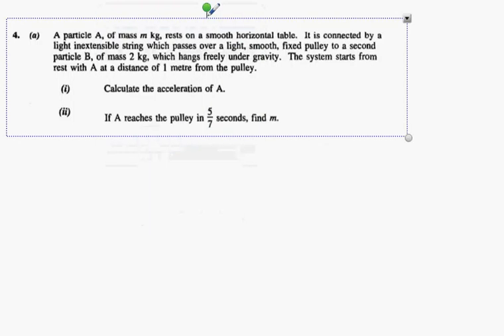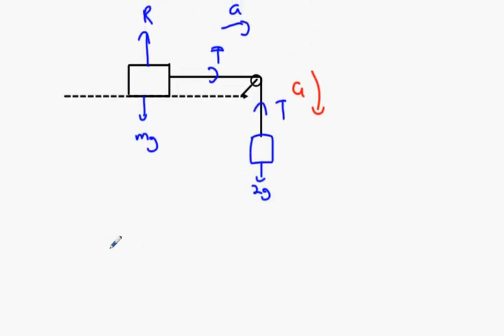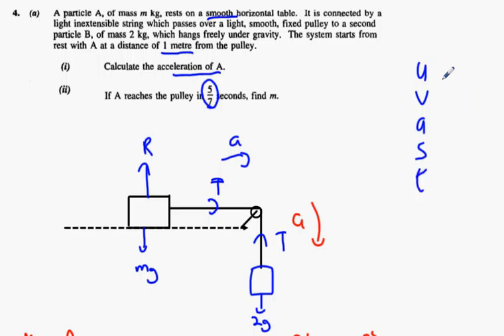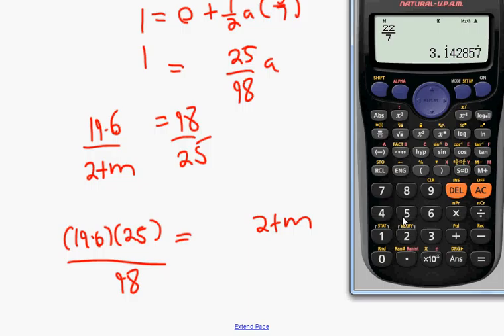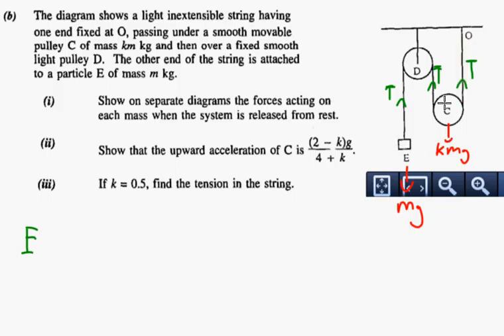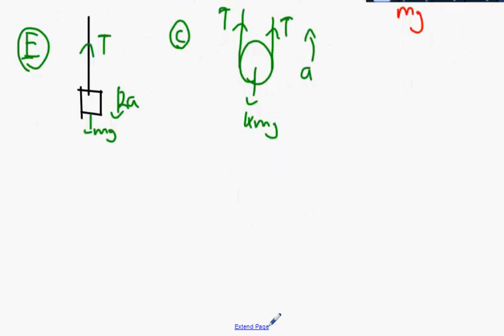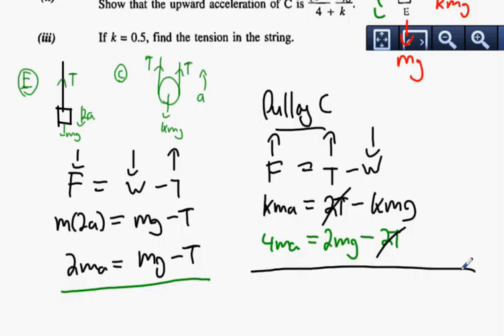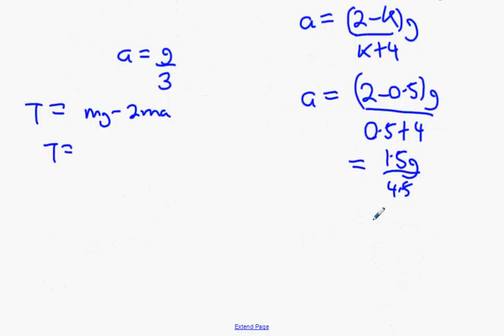1997 particle dynamics